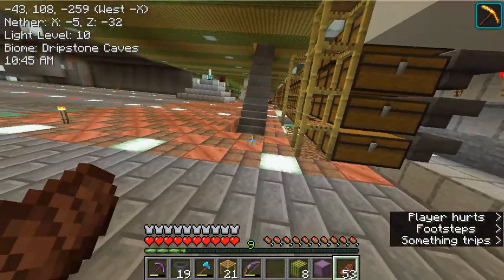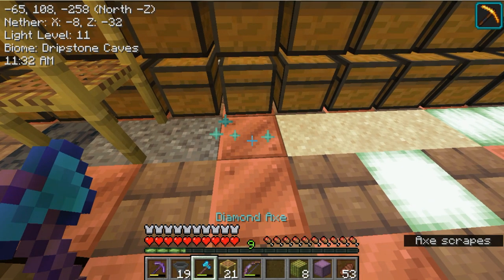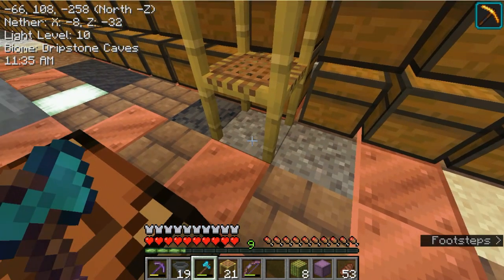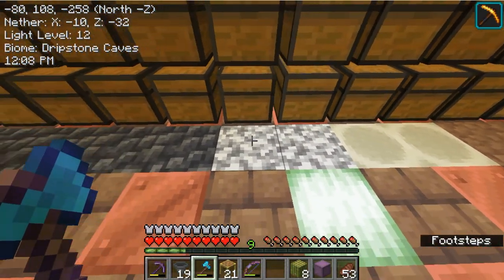The Vale: Episode 10 - Finishing Sorting System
I get to work on my sorting system and I think I get close to finishing it.